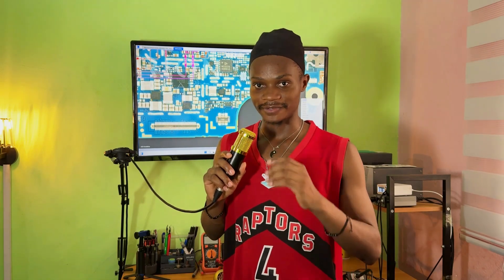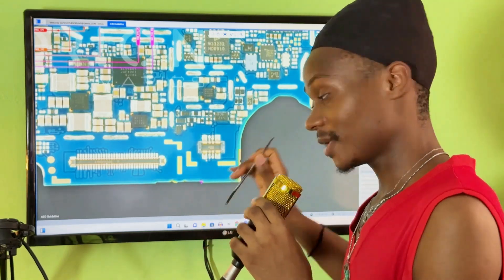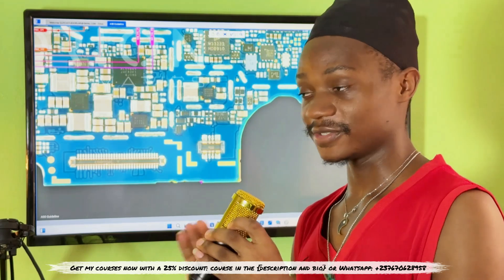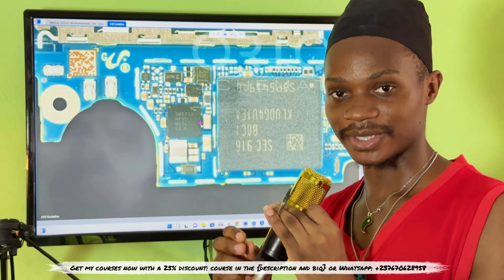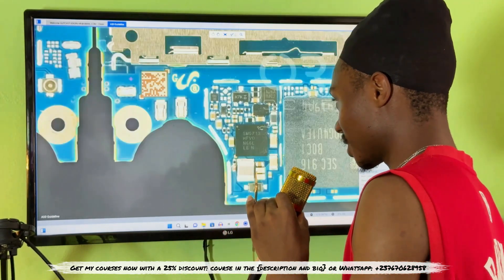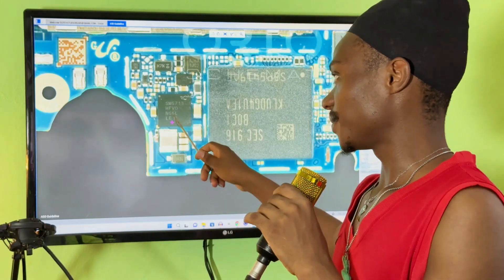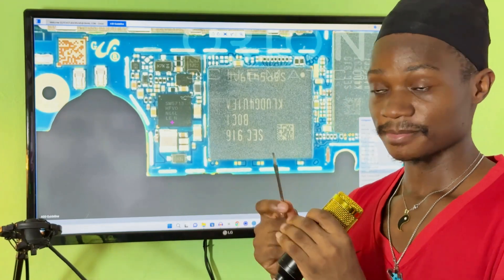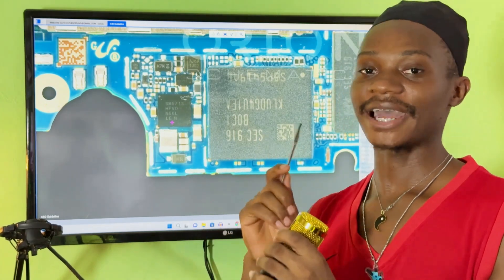Complete Mobile Repairing Course For Beginners | How to Troubleshoot And Repair a Dead Phone!